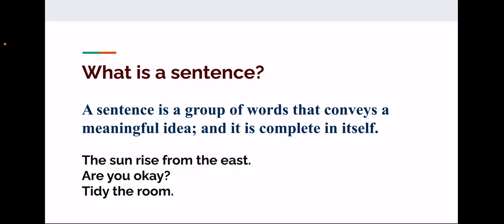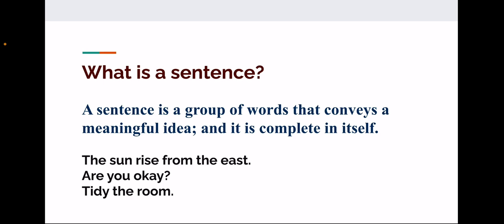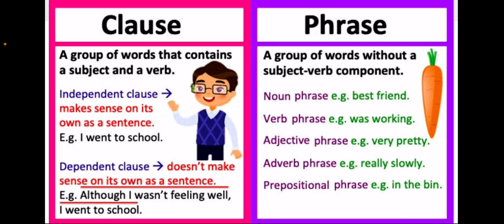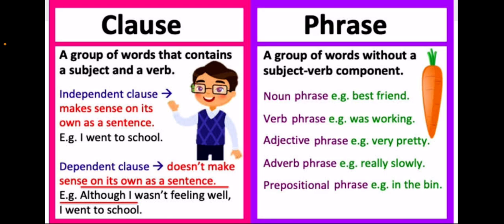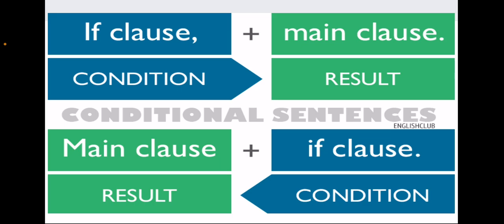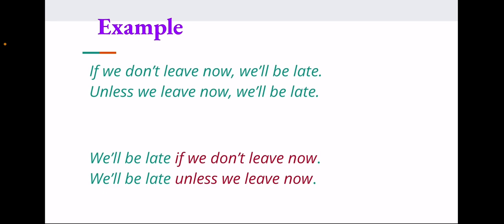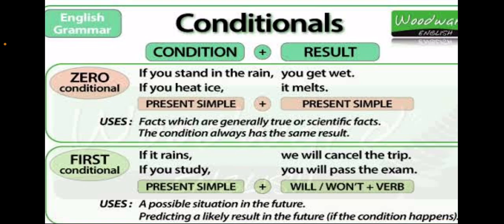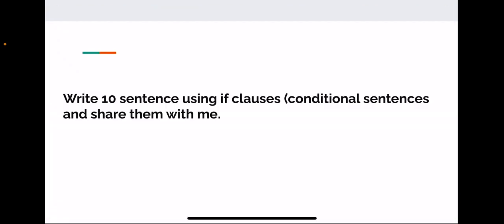If/conditional Clauses | Tibetan Teacher